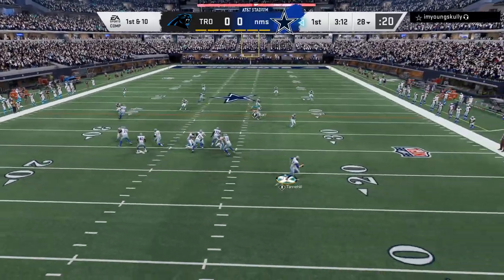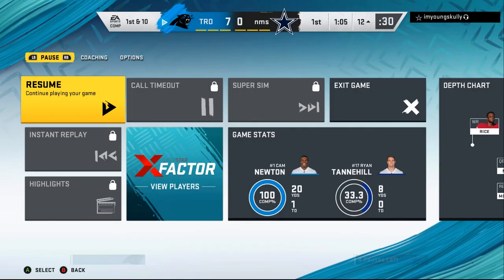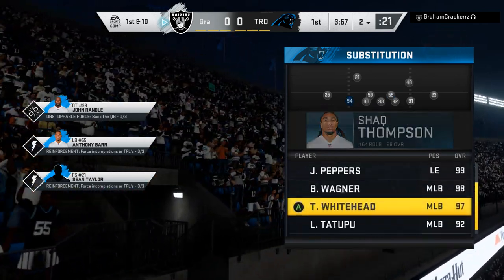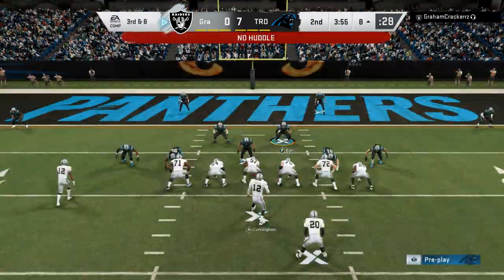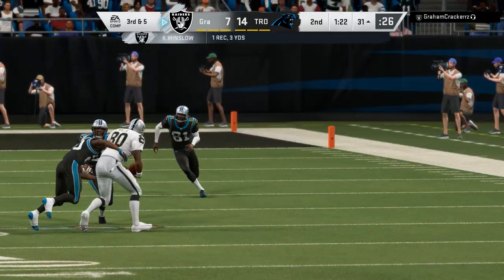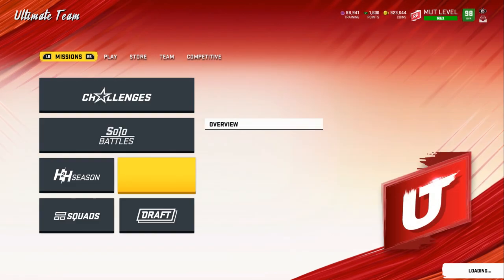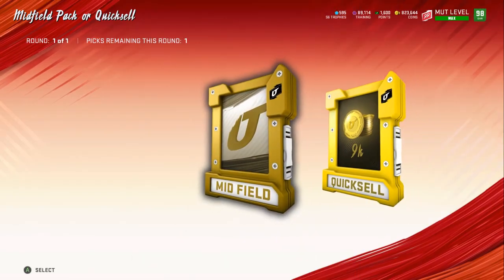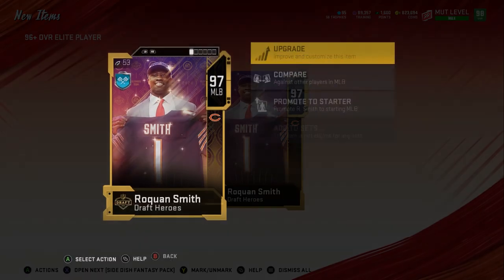Weekend League Gameplay and Rewards! Top 50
In this video, I will show you how I play my weekend league and my rewards as well.